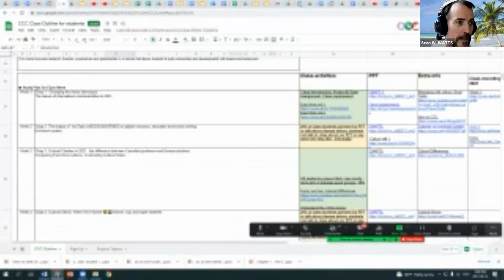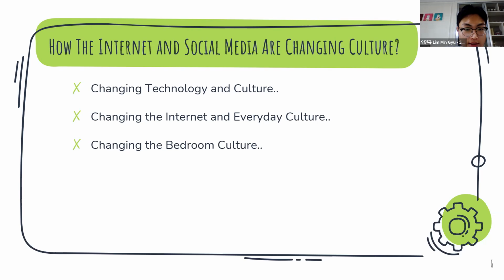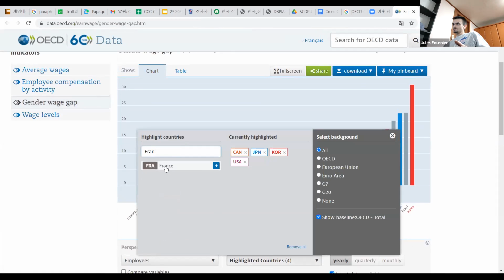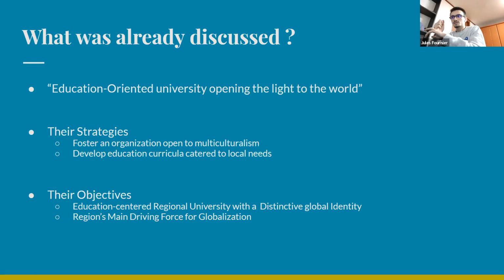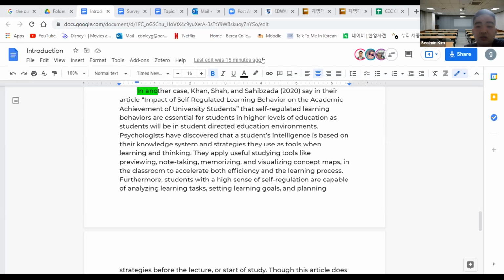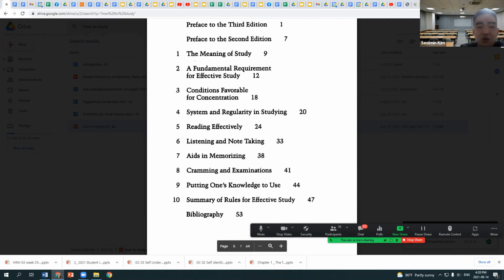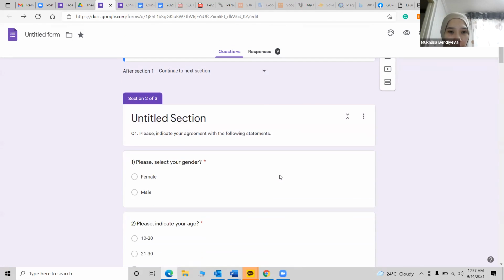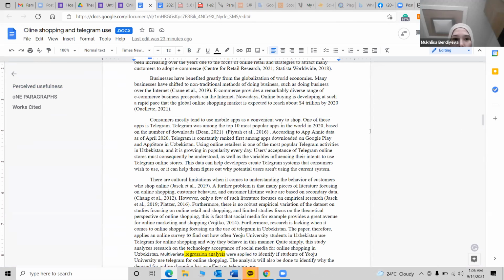CCC Class 3.1 - Cross Cultural Communication- Cultural Clashes in 2021: professor and students.